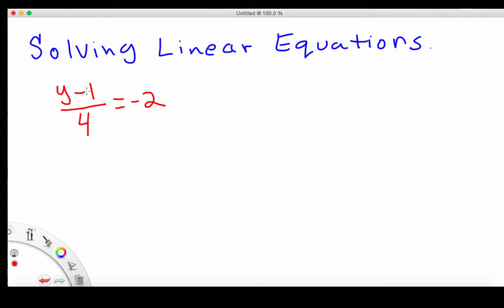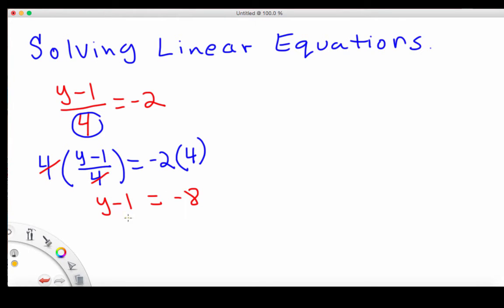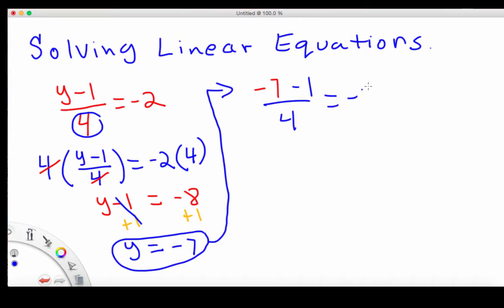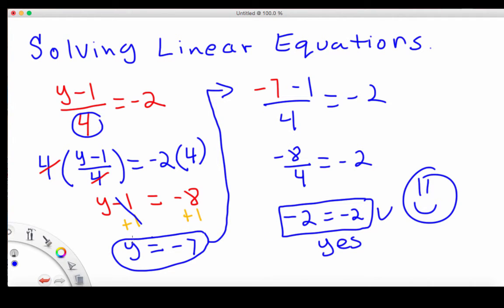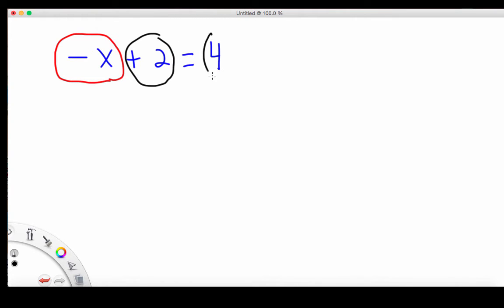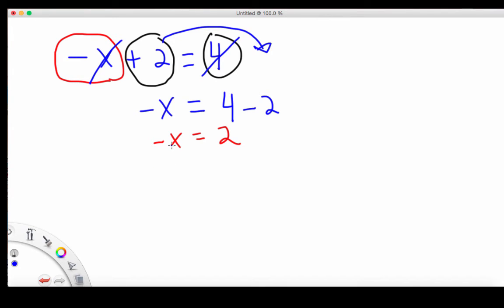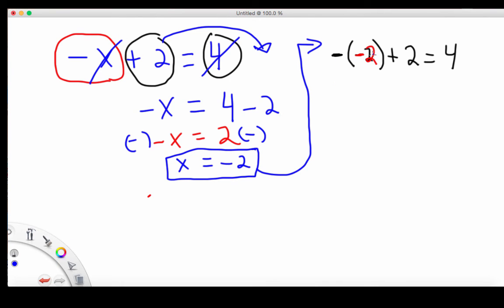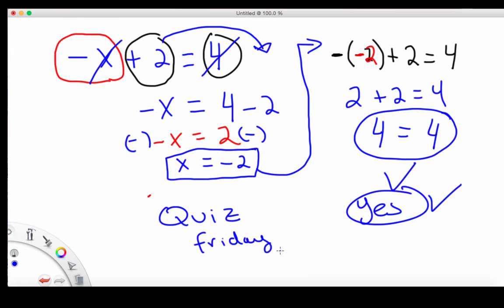Linear Equations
Linear equations quick  intro and review